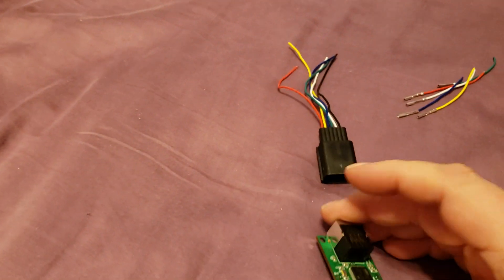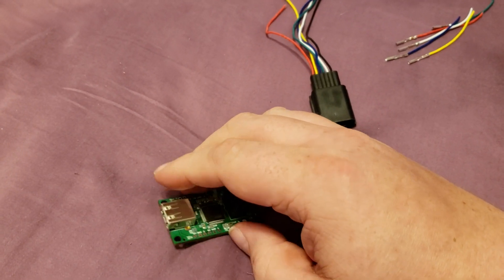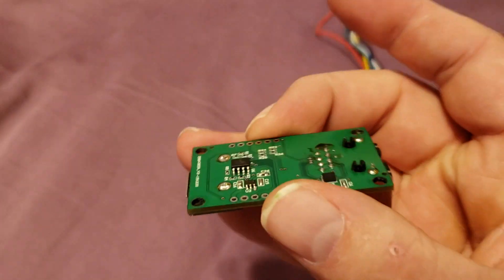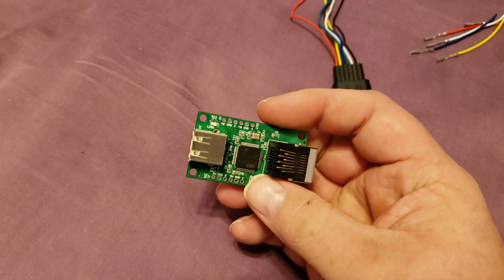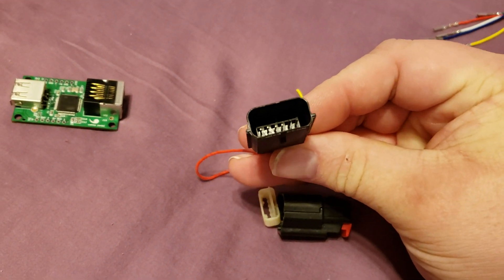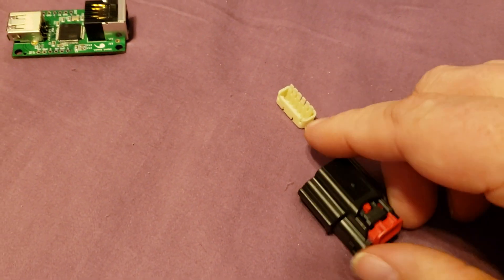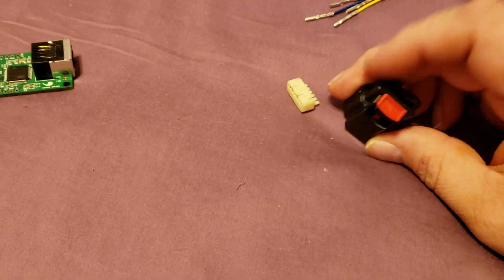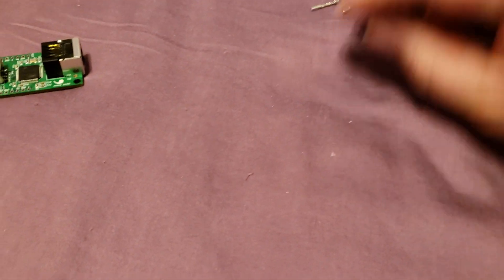Self Driving Bolt - Longitudinal control first steps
UPDATE: Discord member meh was able to find the female Molex connector on Mouser for $1 - should arrive Thursday!! Huge thank you to him!

I finally rid myself of excuses and have started working on the most anticipated functionality - Longitudinal control for OpenPilot using a Comma Pedal. Hit some roadblocks.

If you want to help out and think this project is worthwhile please consider becoming a Patron

This is based on OpenPilot from comma.ai